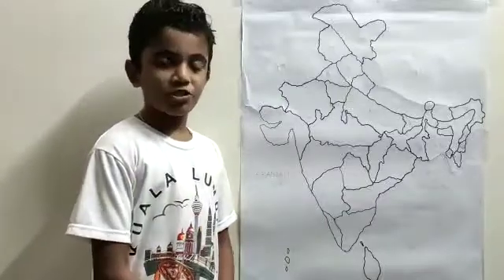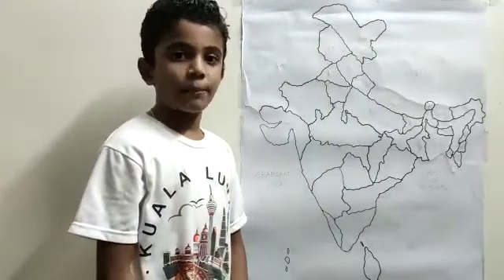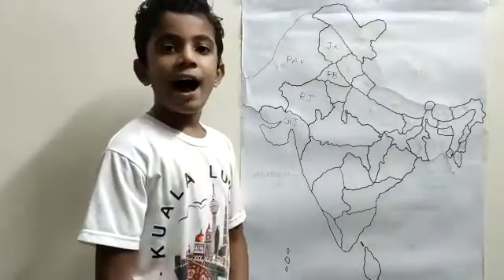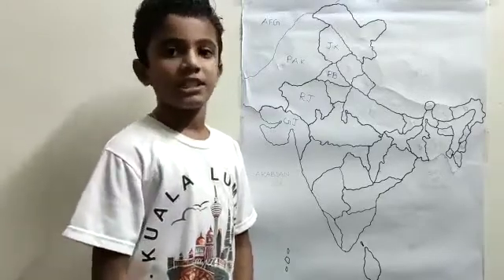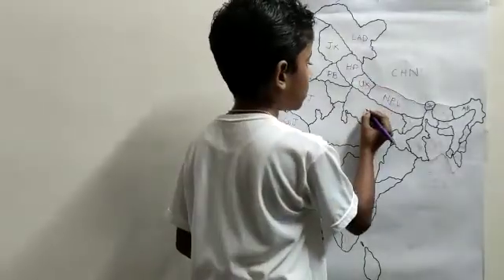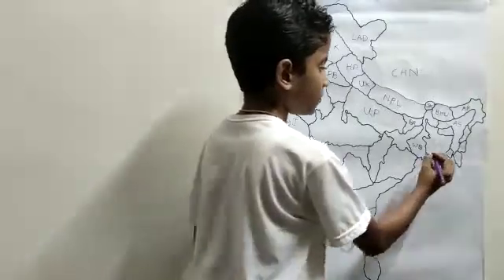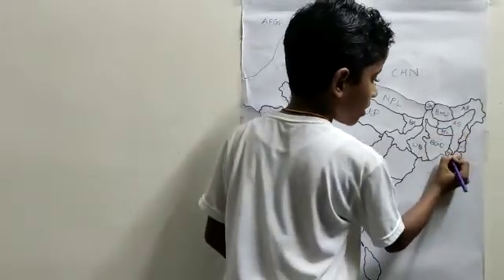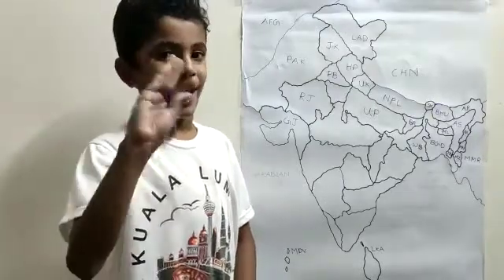Neighbouring Countries of India with Map / Capitals / Currency / Languages /Bordering State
Neighbouring Countries of India  Capitals  Currency  Languages and Bordering State using map for  Competitive Exam / Quiz.